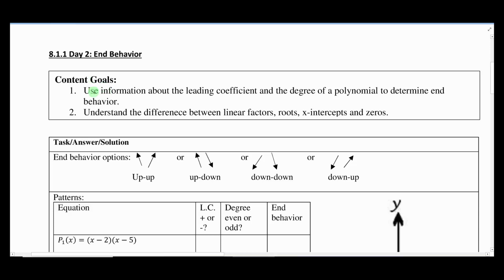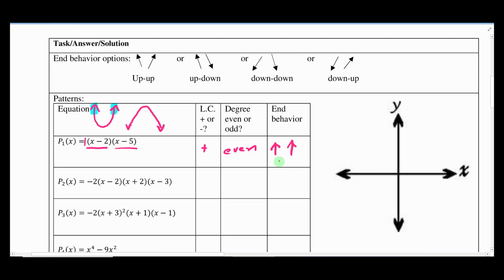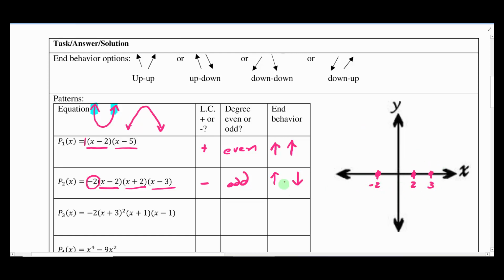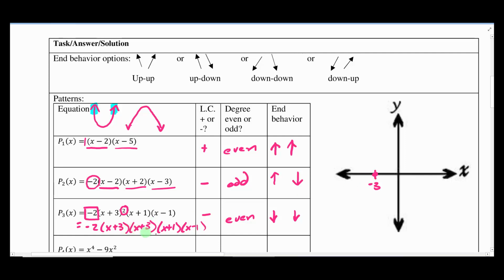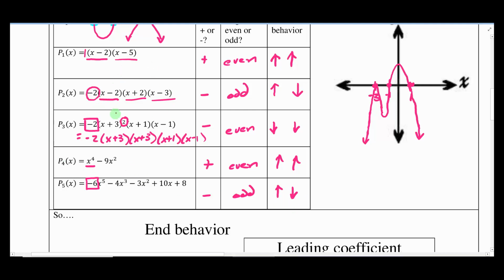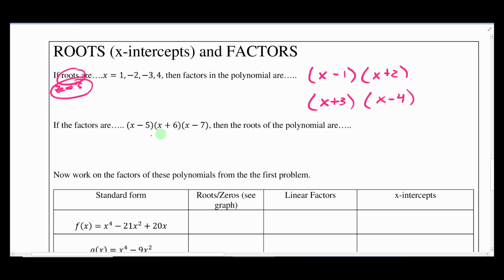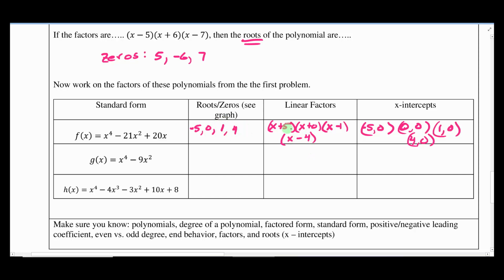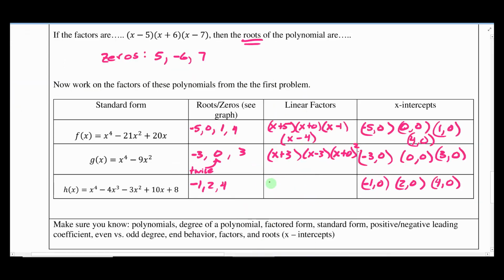8 1 1 Day 2 End Behavior